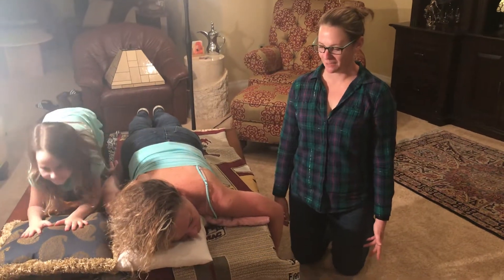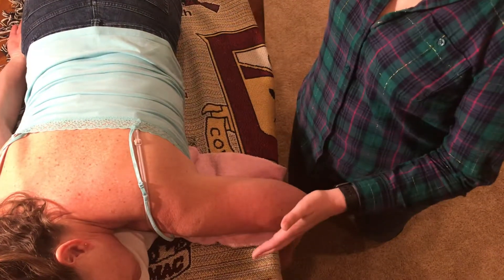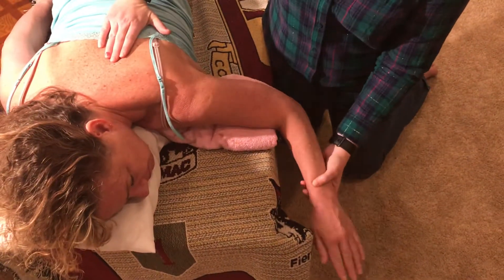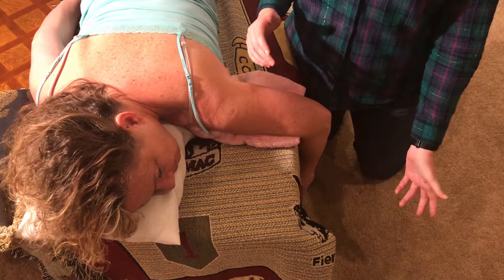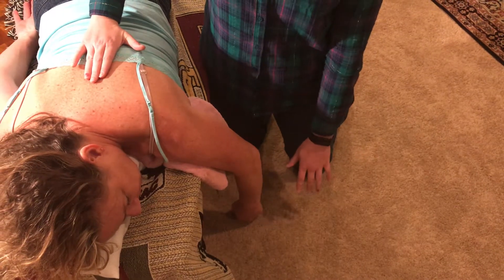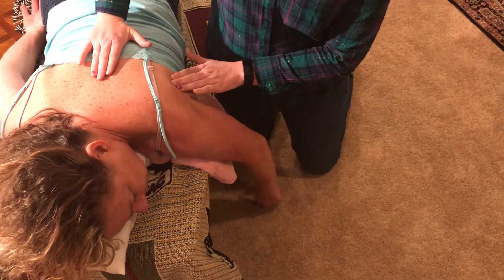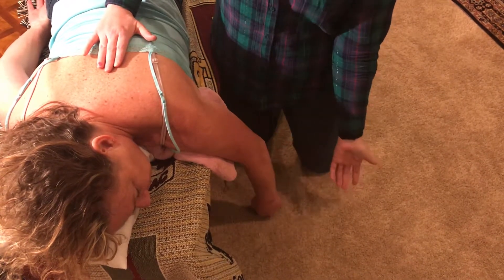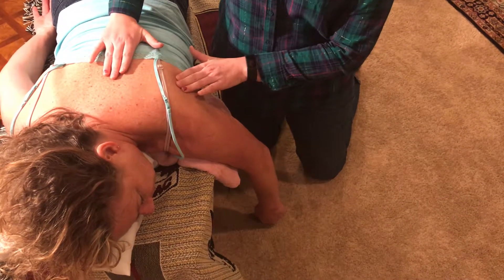MMT shoulder external rotation